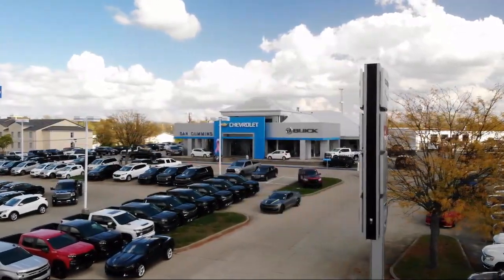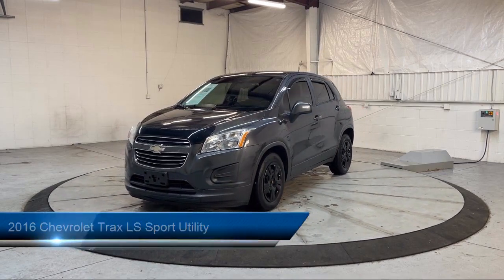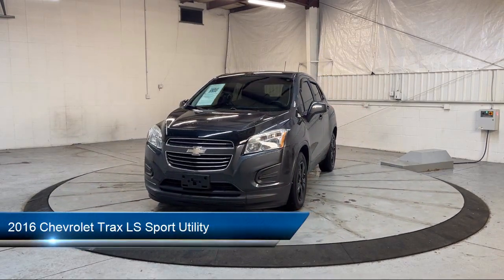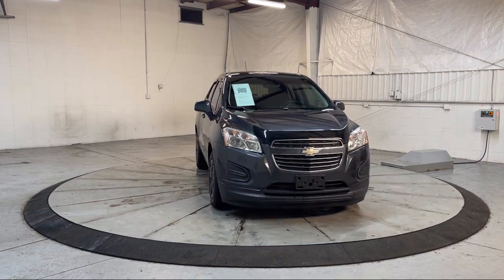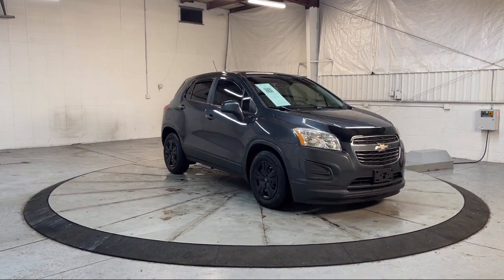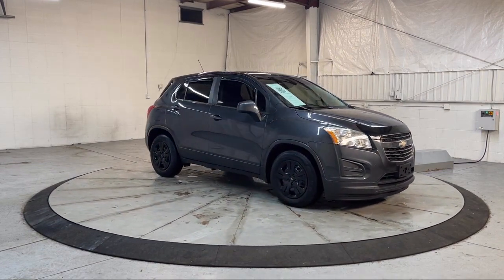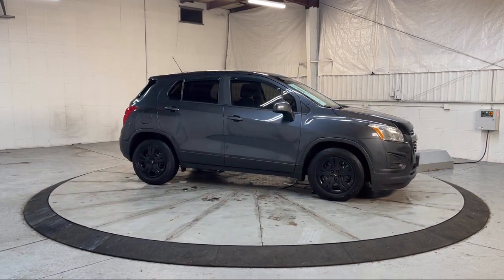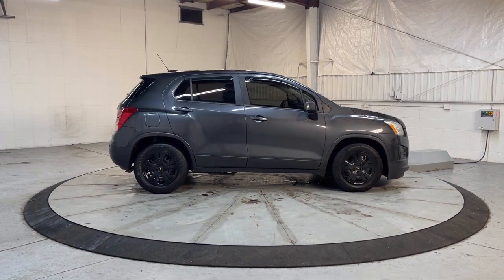2016 Chevrolet Trax LS Sport Utility Georgetown Lexington Louisville Somerset Nicholasville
2016 Chevrolet Trax LS Sport Utility Stock Number: 4866A Vin:3GNCJKSB0GL271259.